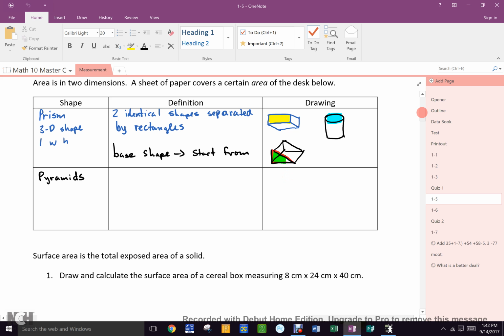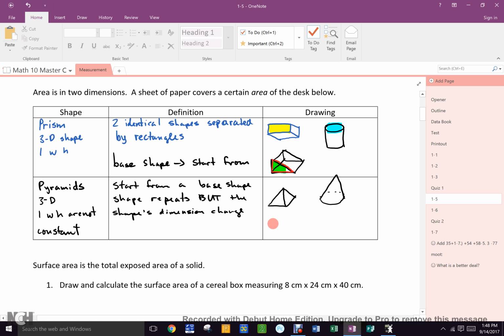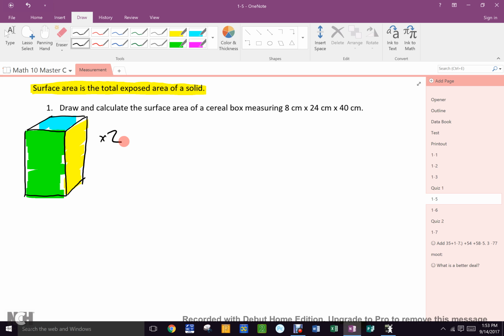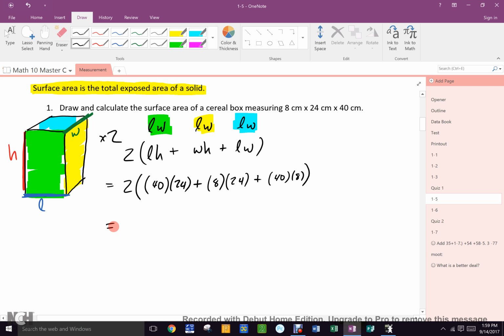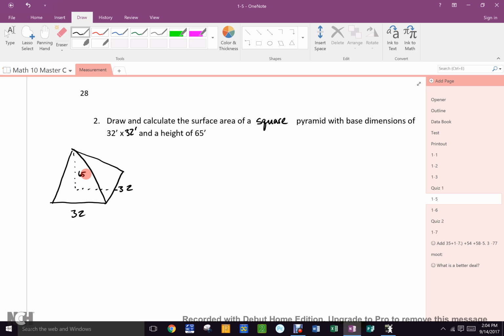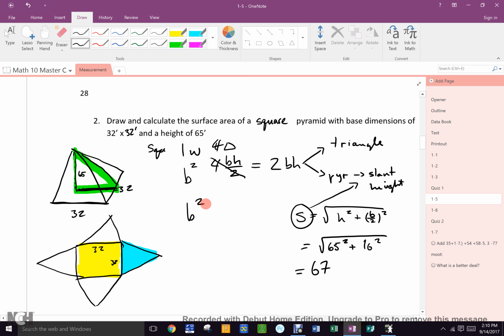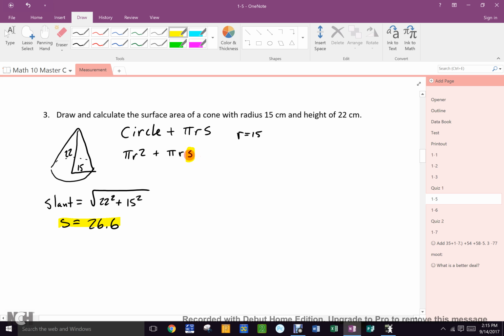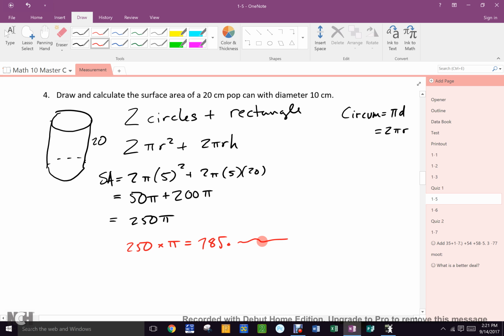Sept 14 Block C Surface Area Intro